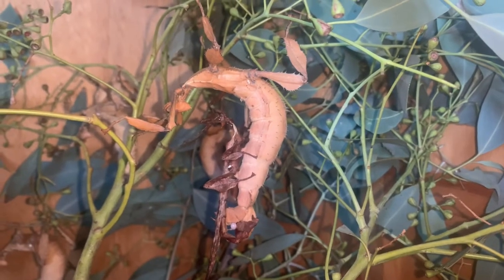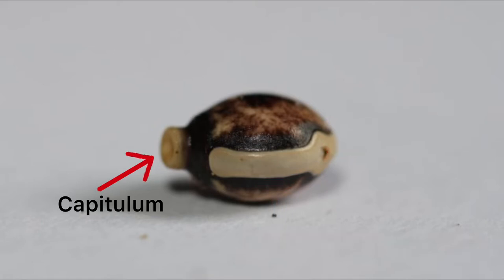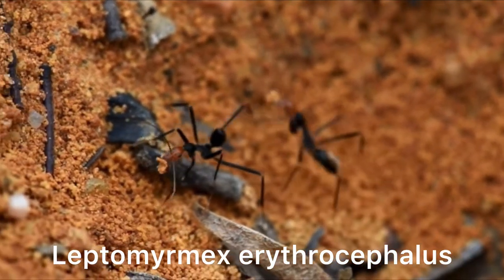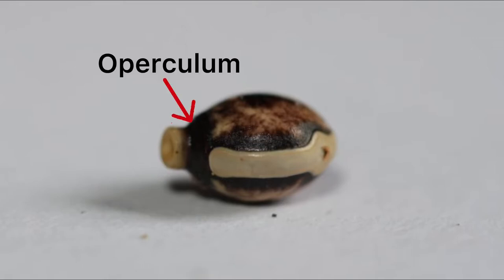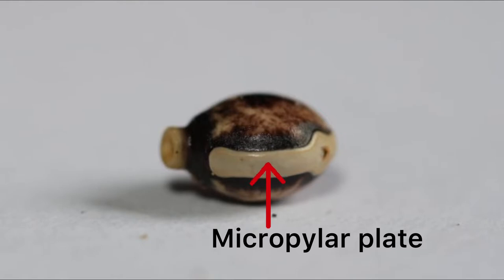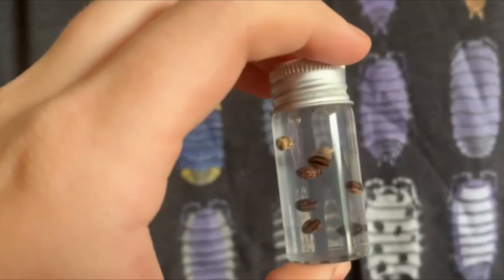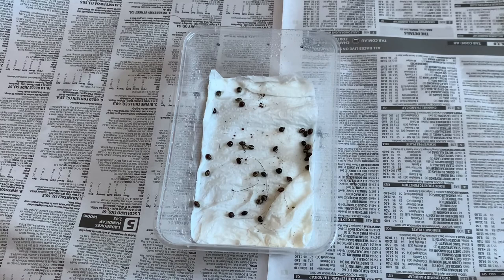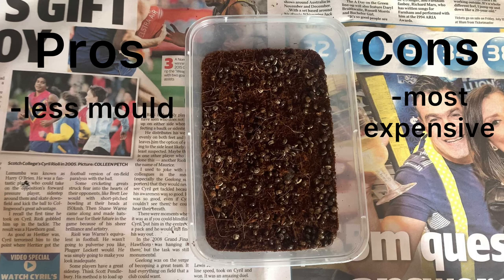Extatosoma tiaratum egg anatomy and care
Hatching Giant Prickly stick insect eggs (Extatosoma tiaratum) has never been easier! This video describes in detail the best and most simplest ways to successfully incubate your phasmid eggs. You will also learn the egg anatomy and how red headed black ants (Leptomyrmex erythrocephalus) interact with the eggs in wild populations.

 Chapters 📖:
0:05 -Introduction
0:57 -Red headed black ants and capitulum
2:16 -operculum
3:11 -Micropyler plate
3:18 -micropyle
3:26 -Unhealthy eggs
4:09 -Incubation methods

Music in this video 🎶:
Title: Aero
Musician: Gabriel